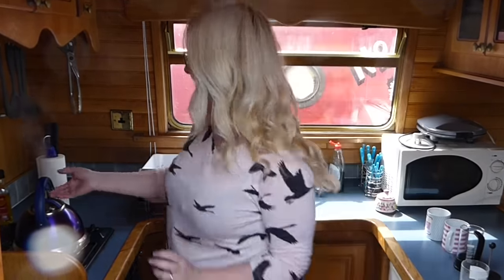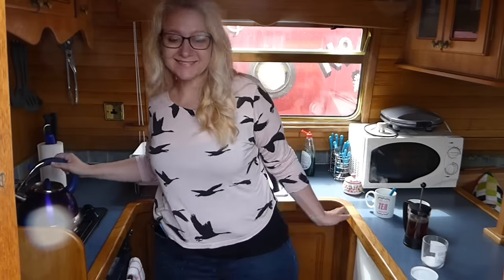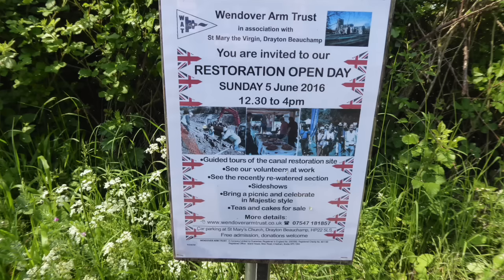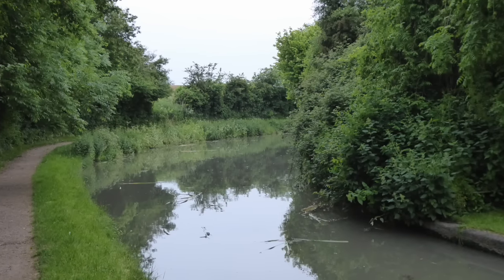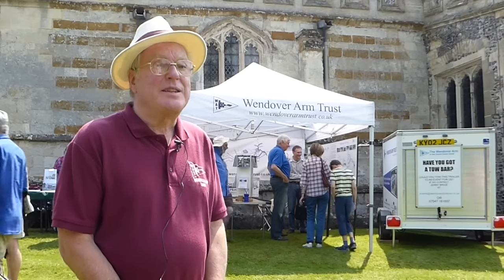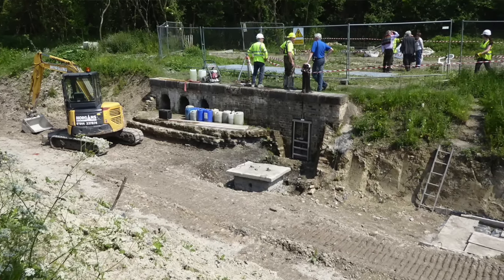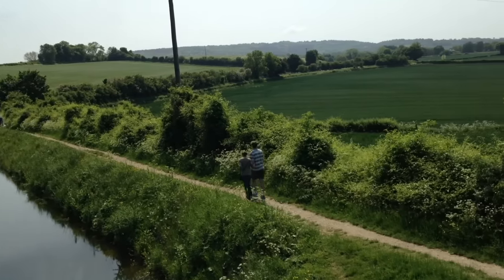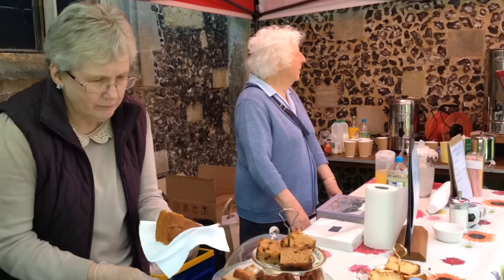Narrowboat Experience #013 - The Wendover Arm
The Wendover Arm Trust held a recent fundraising event and we were lucky enough to attend and speak to the chairman of the trust about the restoration work.